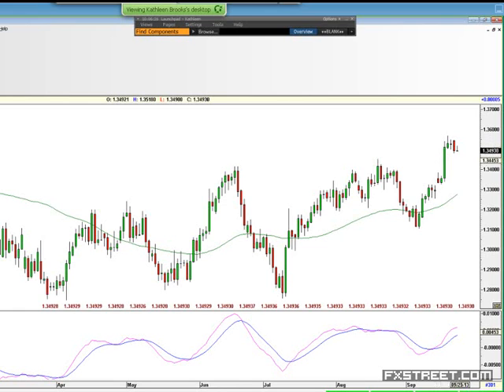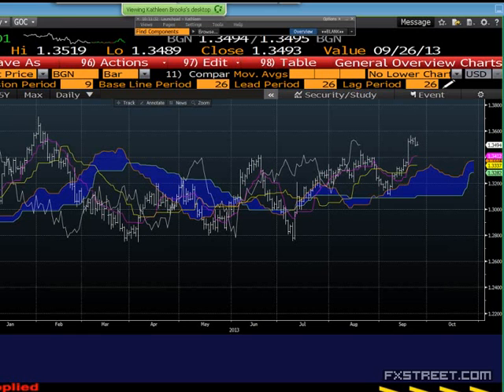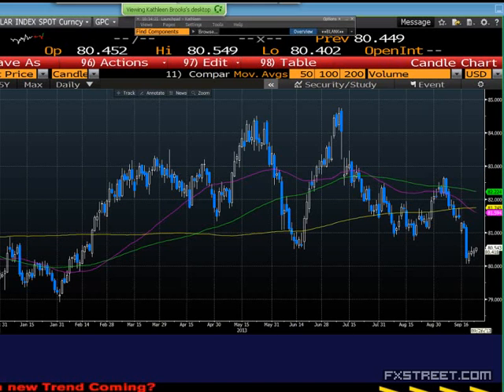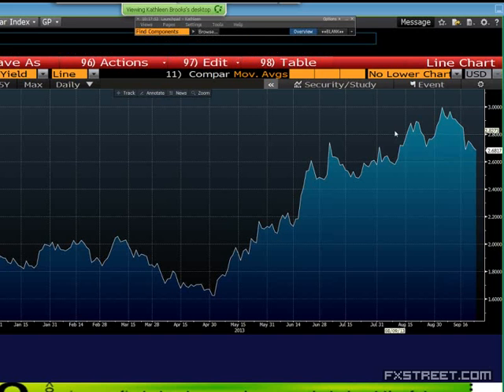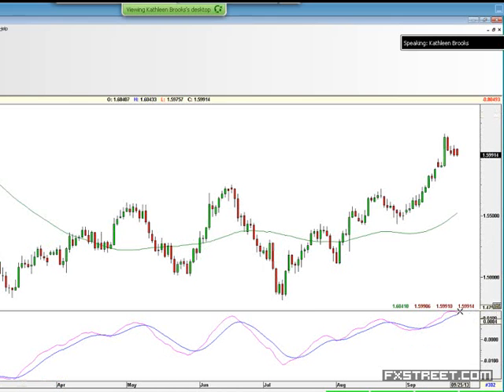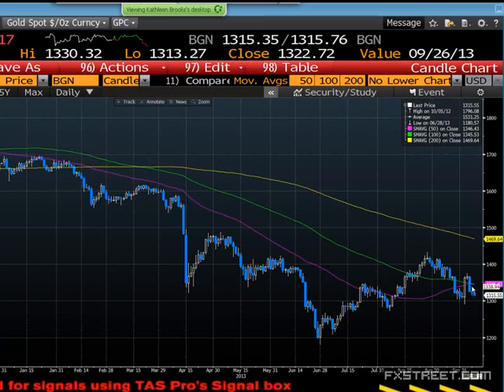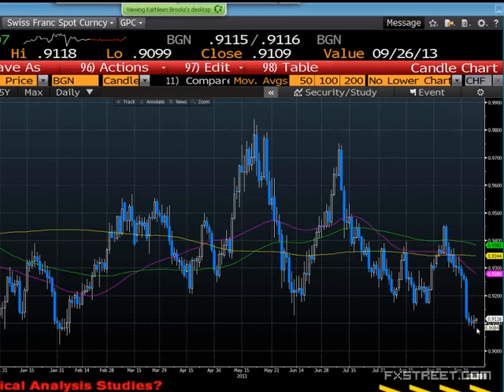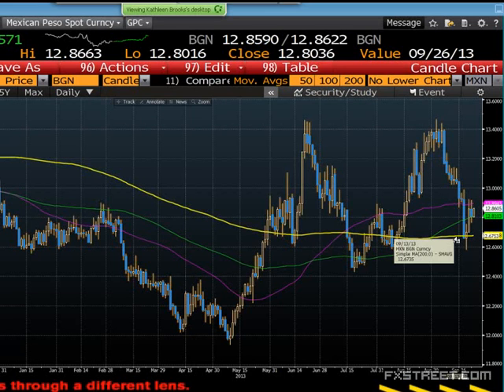Kathleen Brooks: Trading Tuesdays: Can the dollar rebound?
Date of issue: 24 September 2013. Speaker: Kathleen Brooks. Find out from FOREX.com’s Kathleen Brooks if the dollar can recover from the Fed’s shocker last week and what this means for the broader market. Also, get her best actionable ideas for this week.